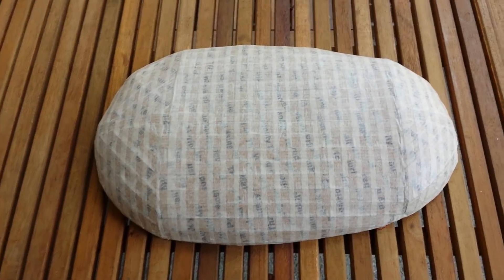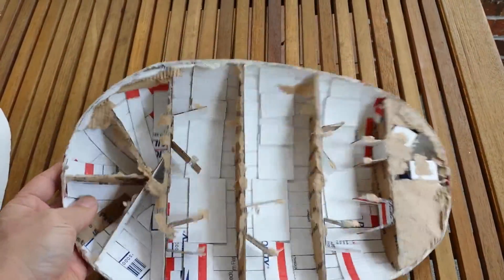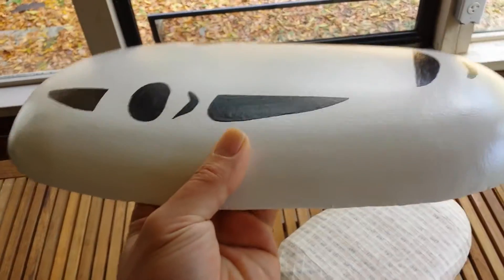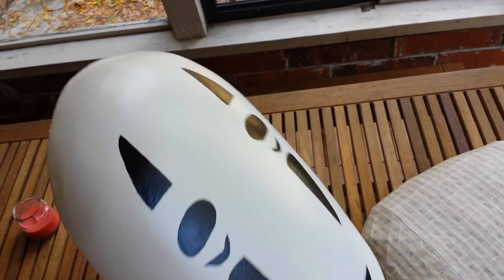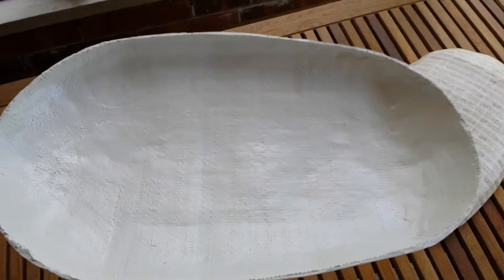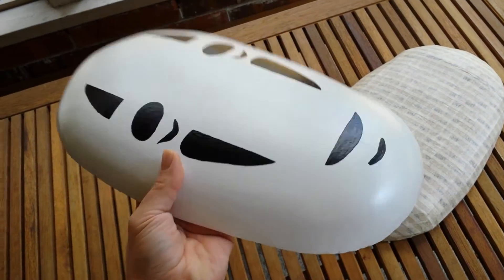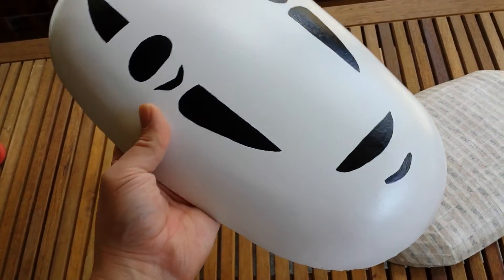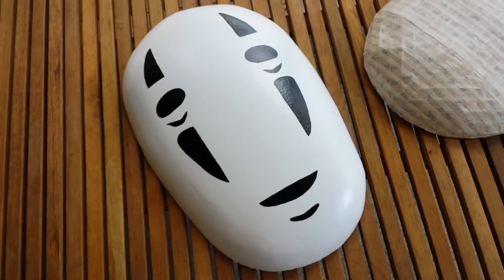No Face from Spirited Away - My Completed Ultimate Paper Mache Clay Project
Here is a short video of my completed ultimate paper mache clay project. I completed it during the Fall season of 2014.

I didn't mention it in the video, but I used a plastic bag to cover the cardboard form. The purpose of the plastic covering is to separate the paper mache clay from the cardboard form. The next step was to apply some drywall re-enforcing tape over the plastic. After that I applied the paper mache clay directly to the re-enforcing tape. The re-enforcing tape looks like a screen material. I applied just enough to cover the screen material. That way it is nice, and thin, yet sturdy.

This is the result of lots of patience. The paints I used were, Kilz primer, Rustoleum Satin Enamel White, and Rustoleum Satin Enamel Black.